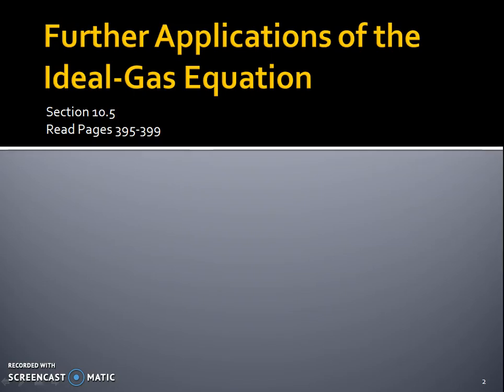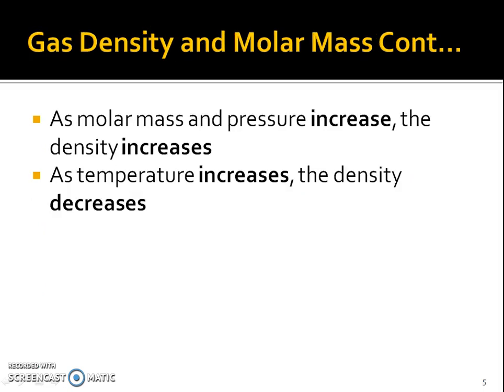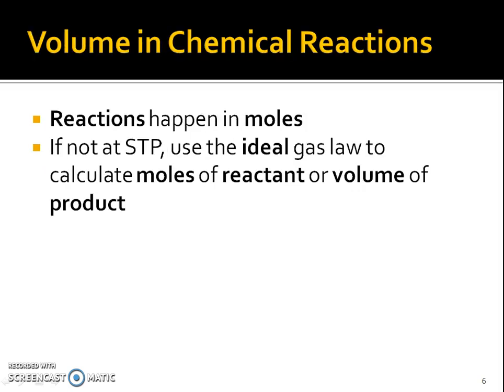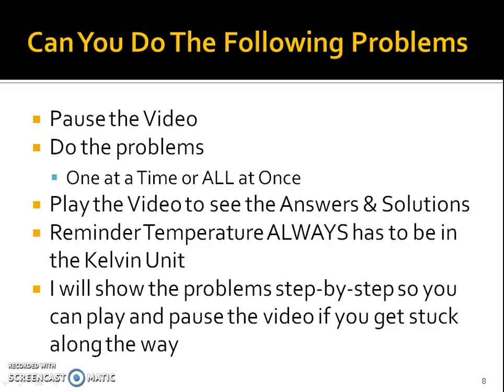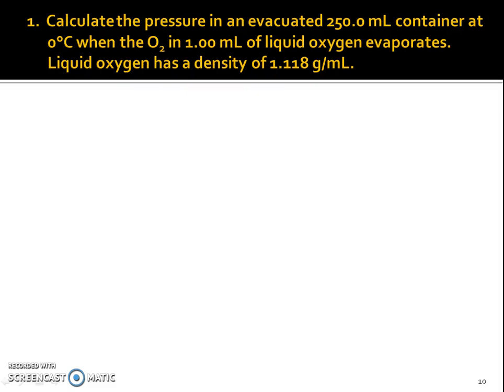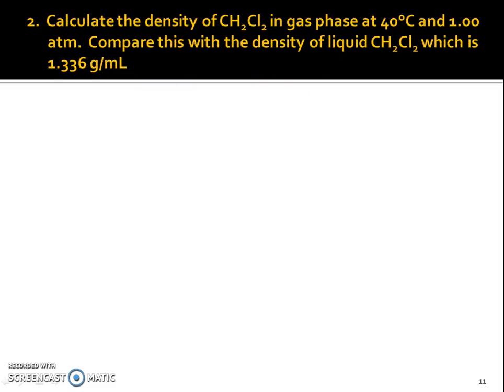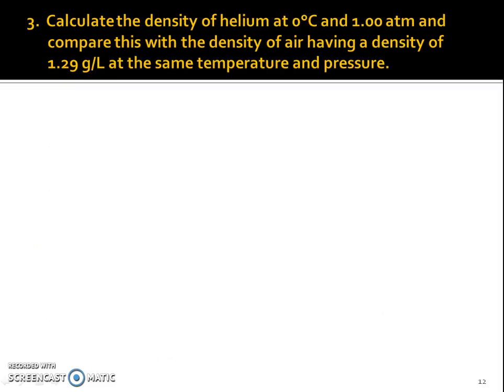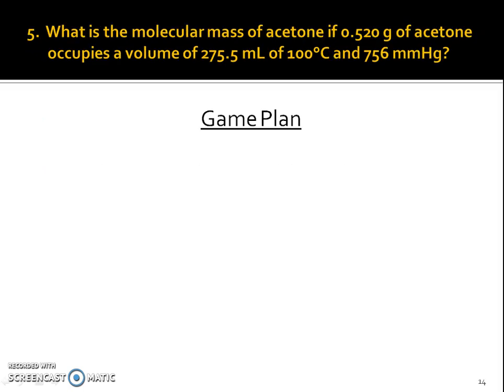Further Application of the Ideal Gas Equation (AP Chemistry Section 10.5)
This video goes over gas density and molar mass, volume in chemical reactions and example problems.